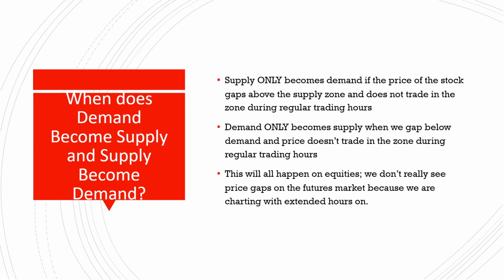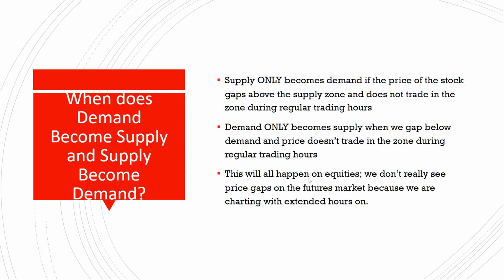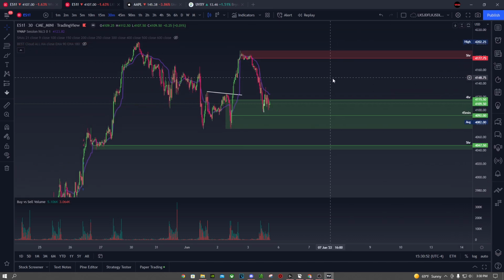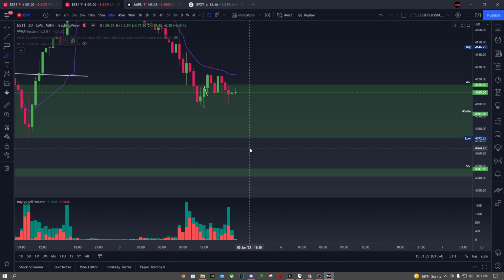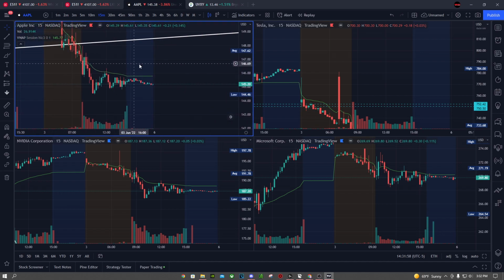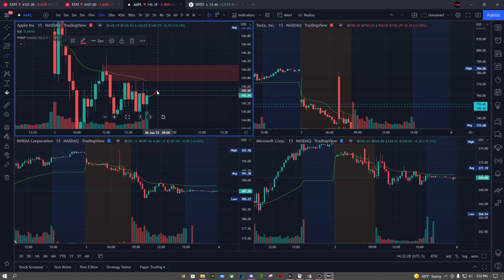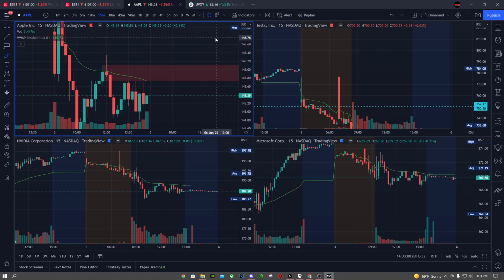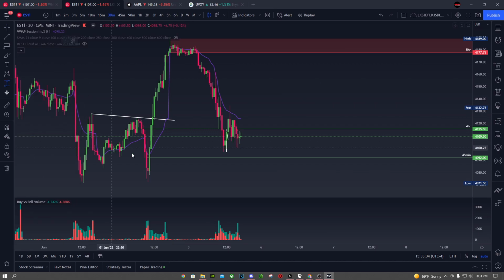29. When Does Demand Become Supply and Supply Become Demand